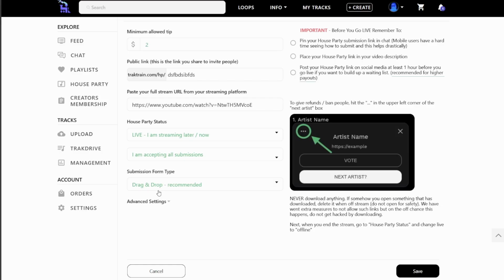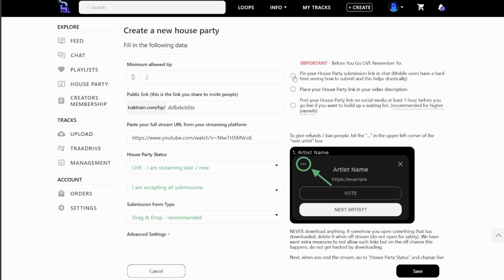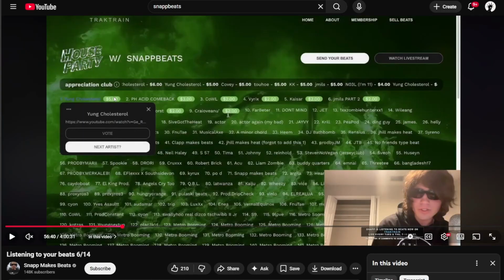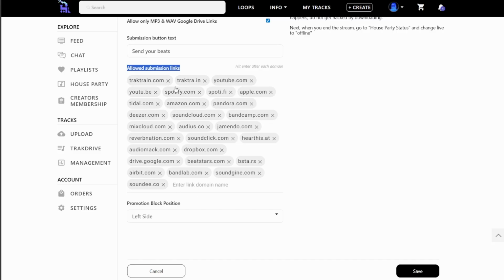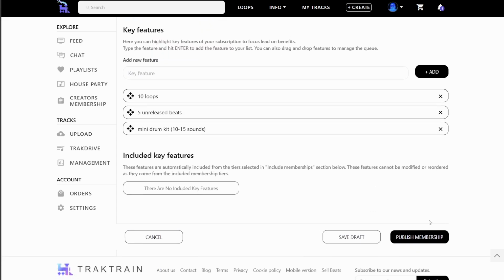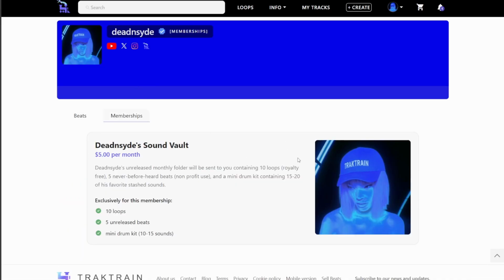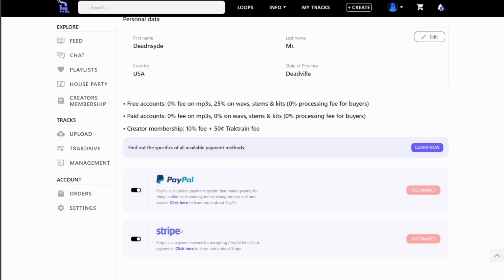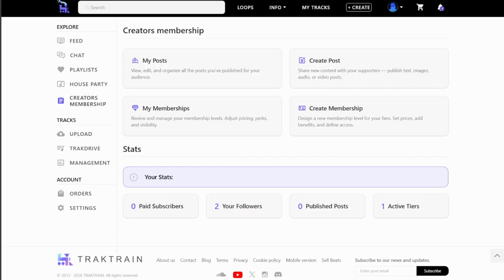Get Paid To LIVESTREAM (House Party Tutorial)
Have you ever gone live (or wanted to go live) and thought, “How do I get paid for this?” Or you want people to send you beats to review, but your DMs get messy, links are random, and you still don’t make steady money?

Traktrain’s new tool, House Party, fixes that. It gives you one simple page where your viewers can send submissions in a clear line. If someone doesn’t want to wait, they can tip to skip the line (you choose the minimum tip). The money goes right to you, and Traktrain takes 0% fees from you and 0% fees from the people tipping.

House Party also helps with the big creator problem: money coming in random and not steady. While you stream, you can show your Creator Membership so fans can pay you every month. That means you can make more stable income, not just one-time sales.

It makes it easy to go live, get submissions without chaos, and get paid fast—plus build steady monthly money too.